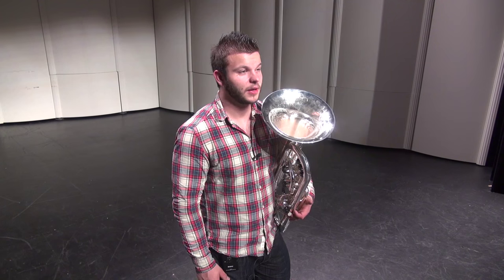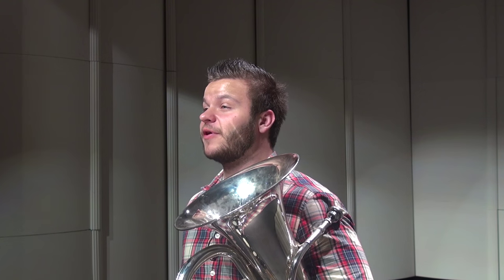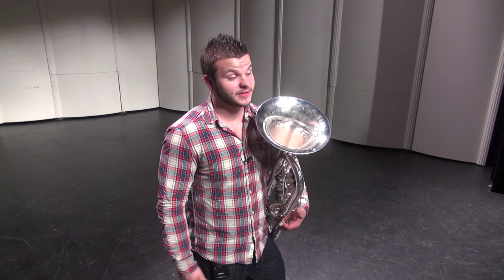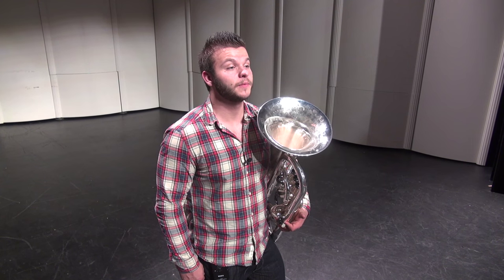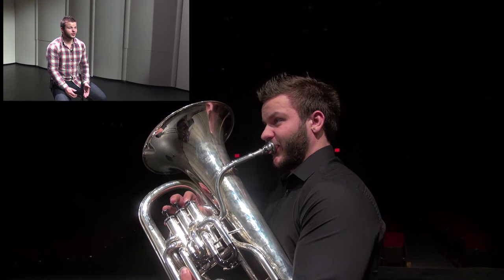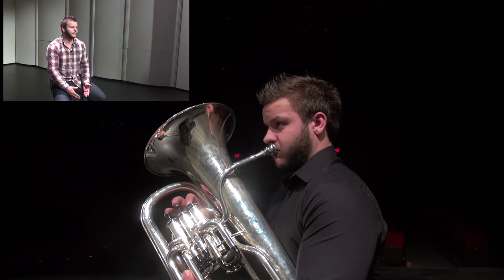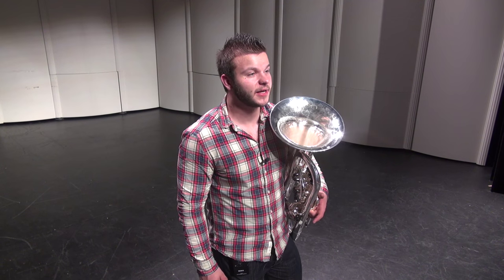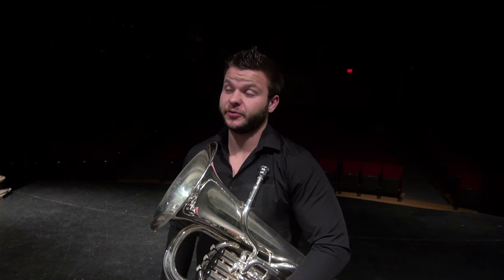OPEN THROAT//Beginner to Pro//BRASS//Algirdas Matonis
EUPHONIUM, TROMBONE, TUBA, TRUMPET or HORN! Beginner playing tips on how to improve euphonium/brass skills. Topic of the day - Continuing on Airflow by discussing Open Throat.
Euphonium - Algirdas Matonis

Link to Previous Episode,